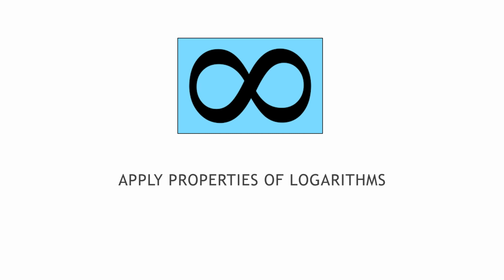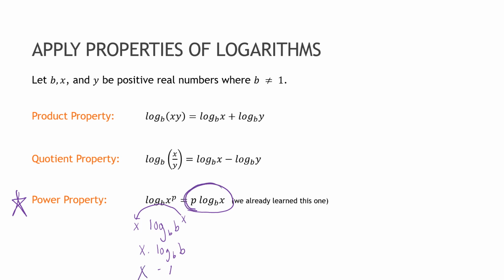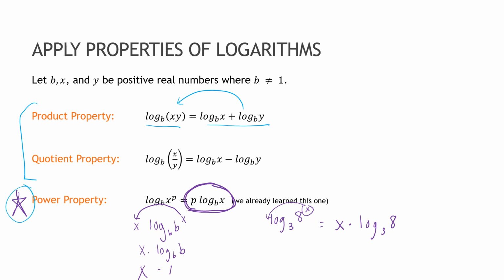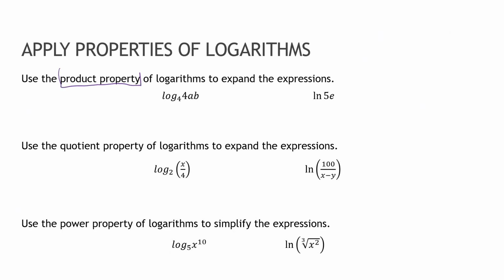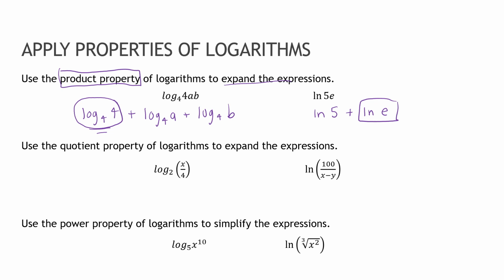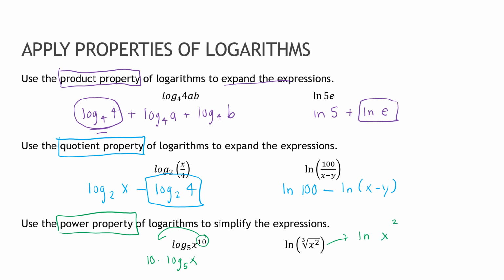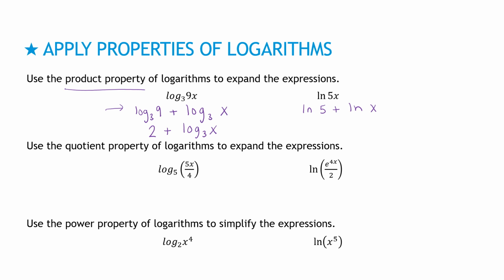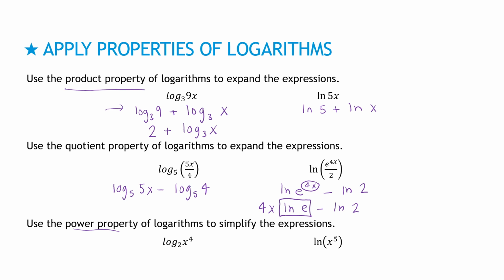College Algebra 4.4.1 Apply Properties of Logarithms